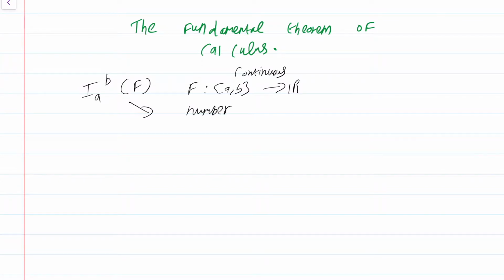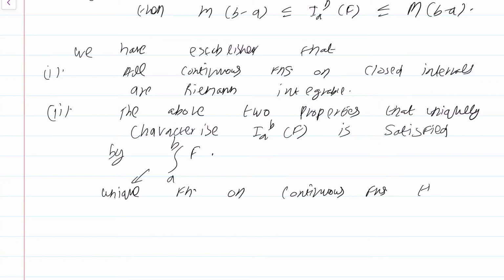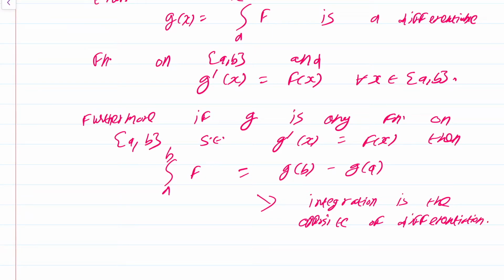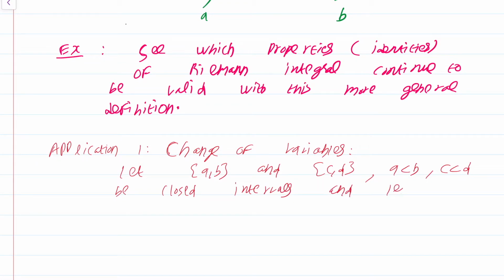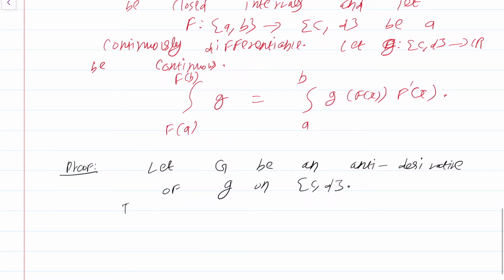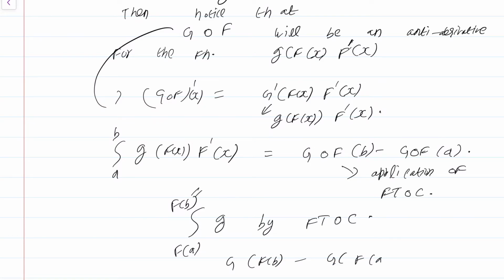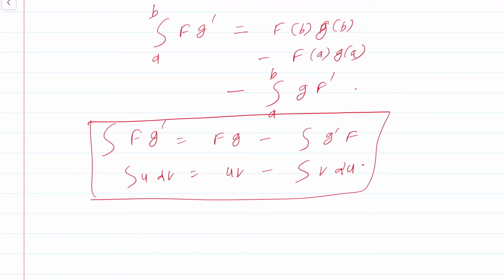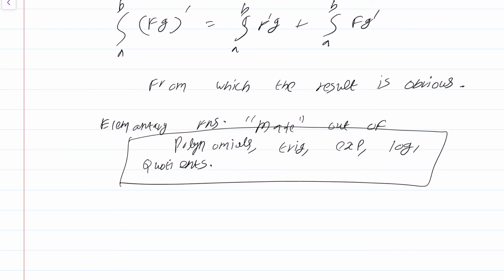Real Analysis Lecture 28 Part 1: The fundamental theorem of calculus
We study the fundamental theorem of calculus in detail.